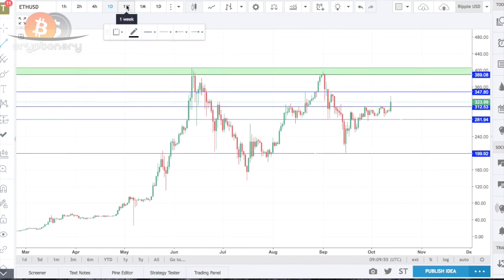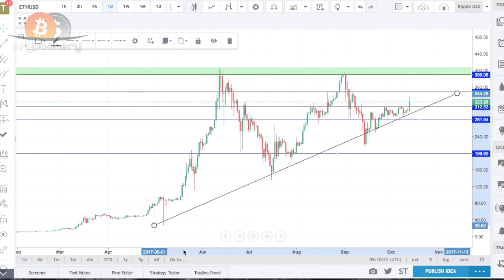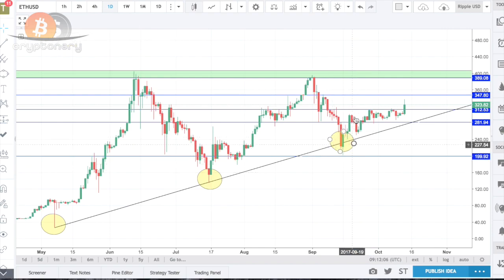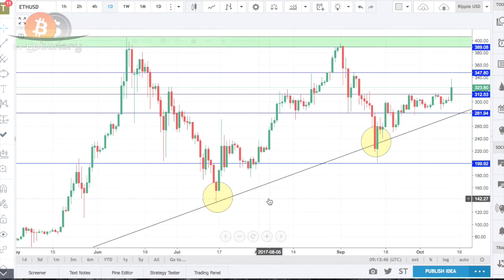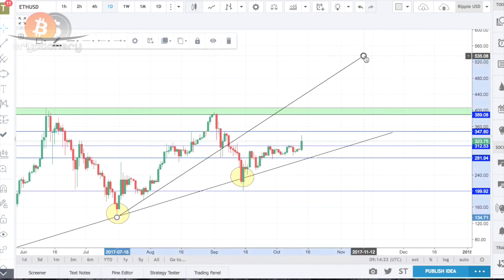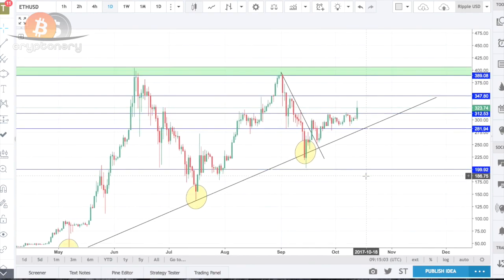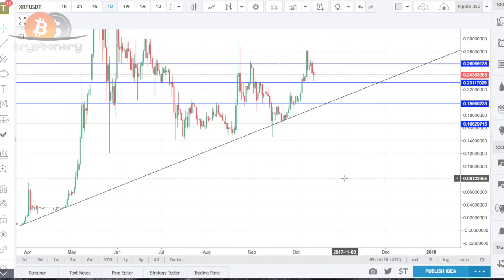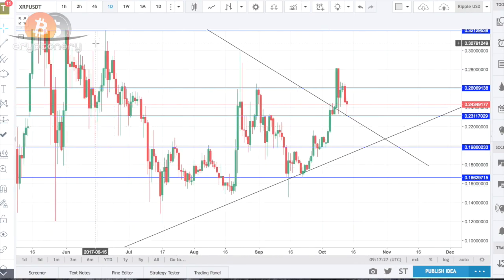Cryptonary Lessons (Chapter3,Lesson 4)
Countertrends and Trendlines